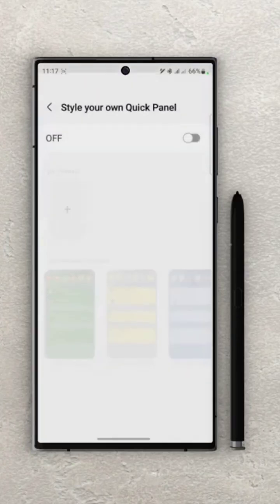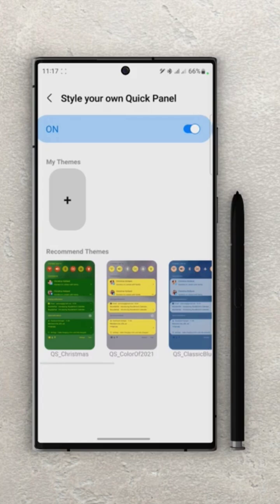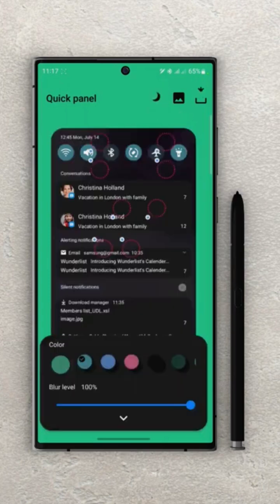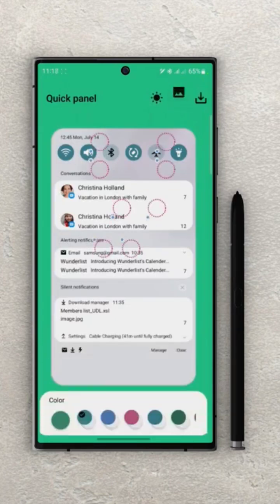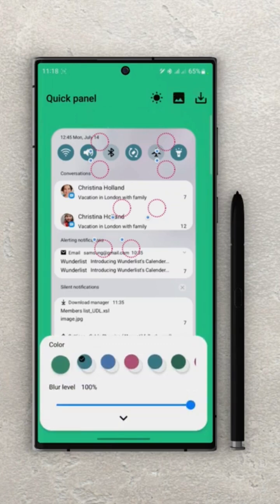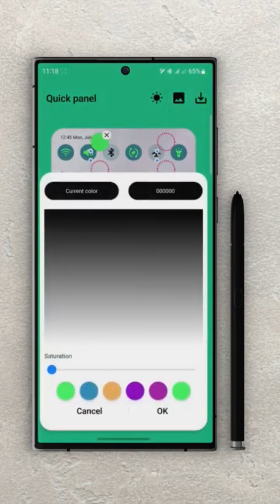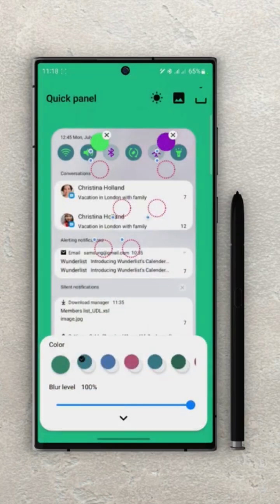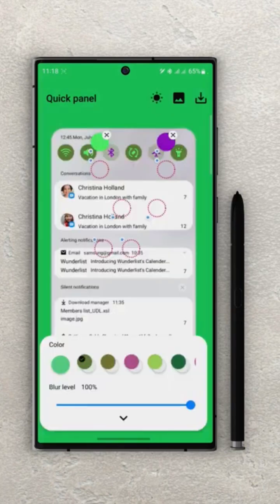Quickstar Module | One UI 5.0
QuickStar is a plugin application for customizing SAMSUNG SystemUI Quick settings components.